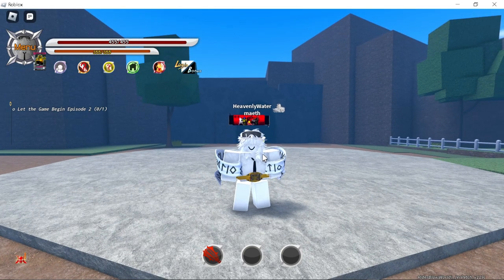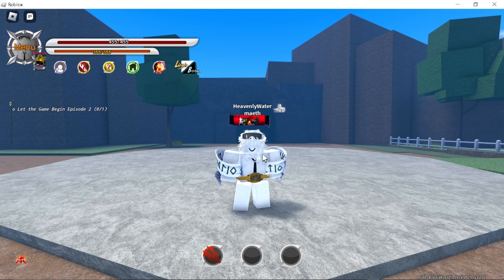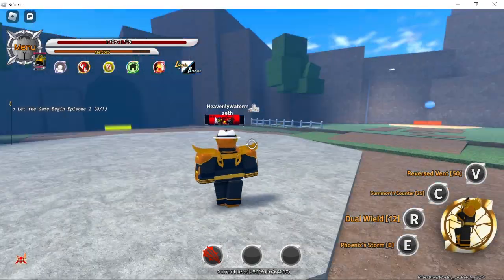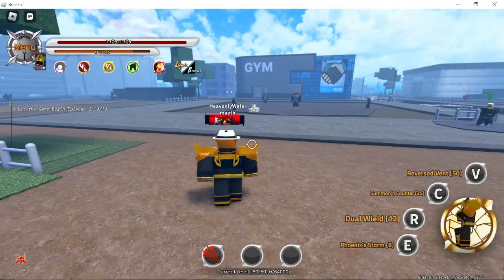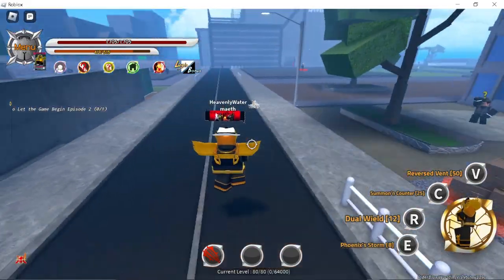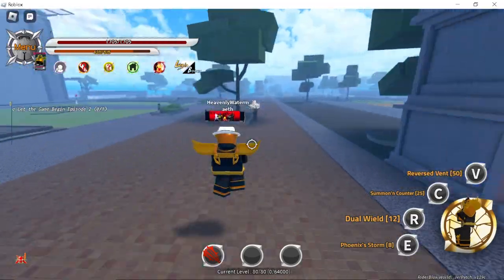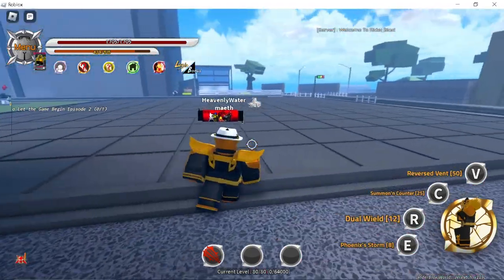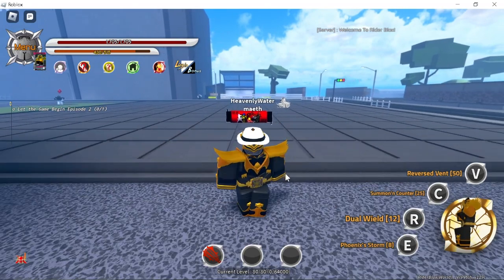( Outdated Map ) Where to use Hourglass to spawn in Hunter Level 70 / Decade Bike in Rider World